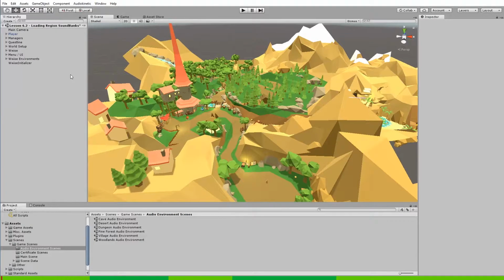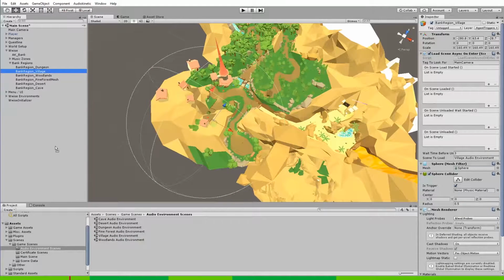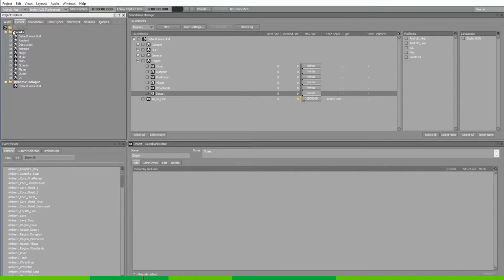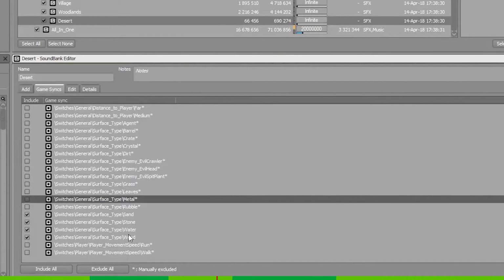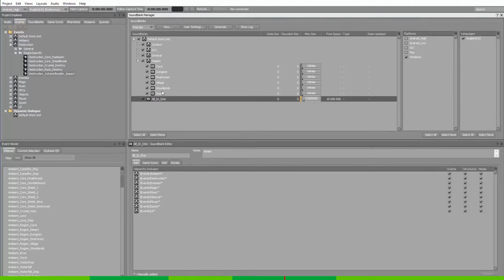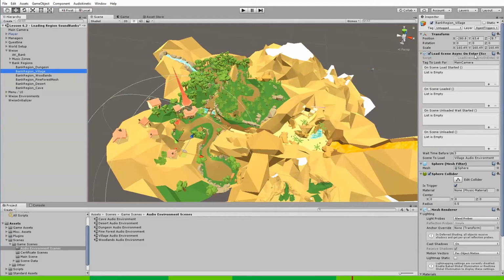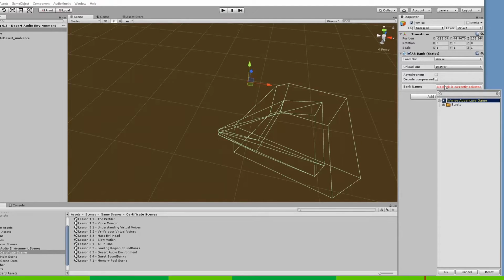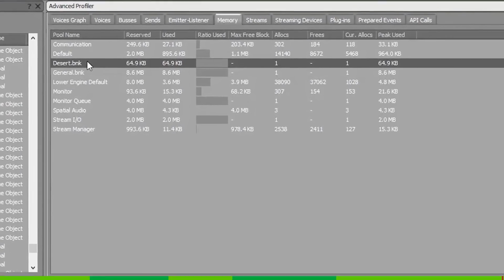Wwise 251-20 | Splitting SoundBanks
The Wwise-251 Certification covers a series of performance optimization techniques using Wwise. You will be able to apply course material and practice with the Wwise Adventure Game (WAG) while you learn to optimize performance for any platform, be it mobile, desktop, or console. We recommend that you take the Wwise-101 Certification prior to taking the Wwise-251 Certification.